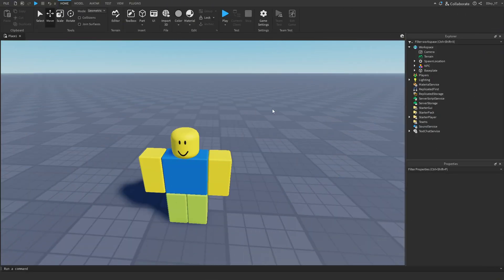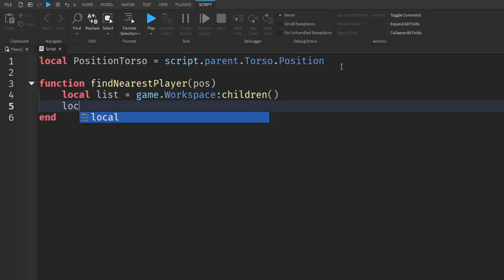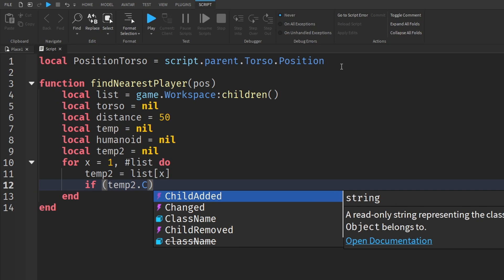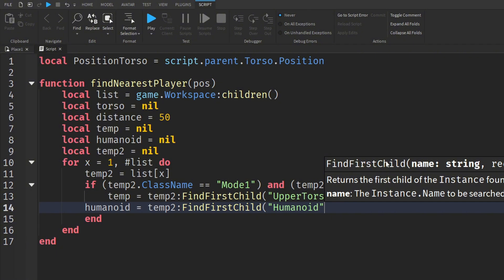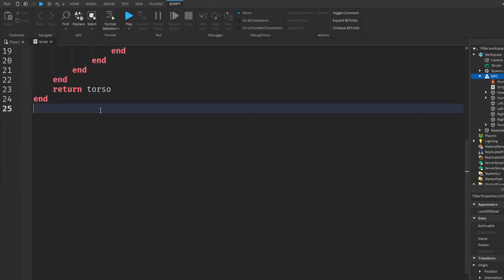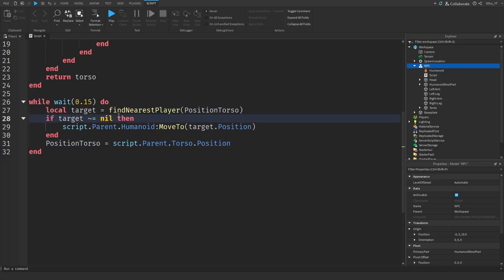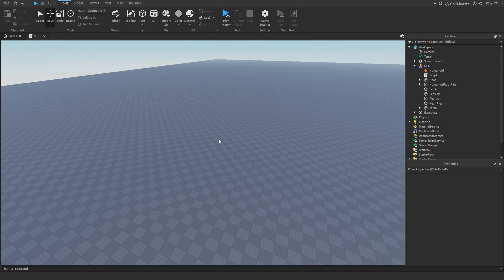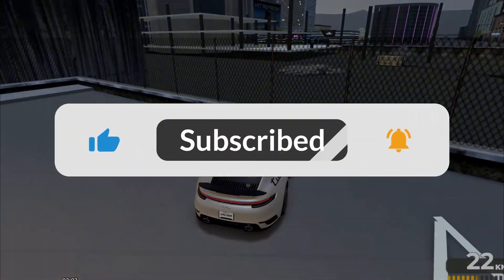Roblox Studio: Make an NPC Follow You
💙 SOCIAL MEDIA 💙